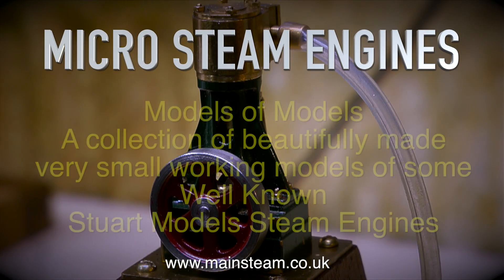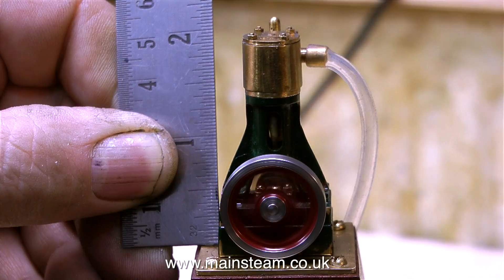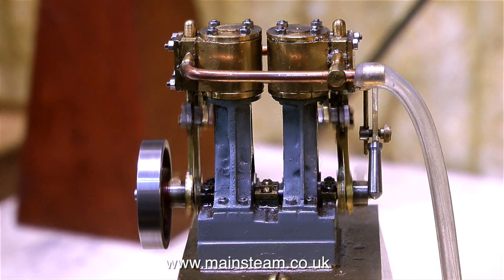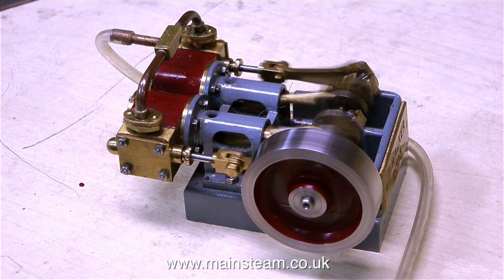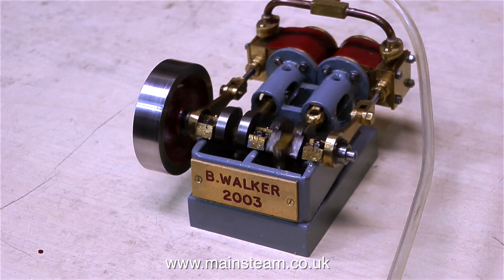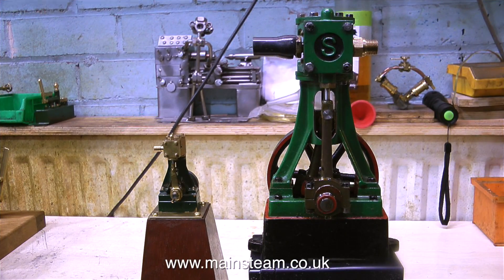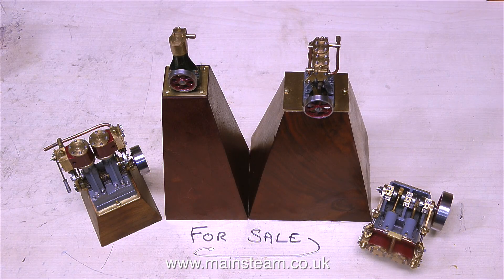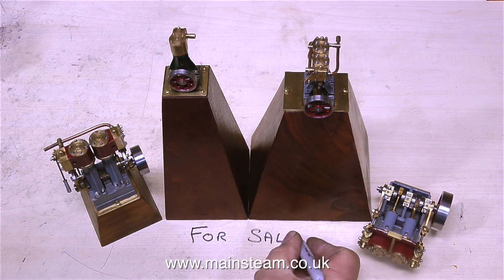A COLLECTION OF MICRO STEAM ENGINES - IN THE WORKSHOP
. ALL NOW SOLD. These are a Collection Of Micro Steam Engines - In The Workshop - all of these remarkable tiny engines which are very small copies of some of the range of Stuart Models steam engines were built by the late Mr. Bernard Walker. Please Note: These are not my engines, they currently belong to a good friend of mine. They are about to go on sale. for further details. Please do not message me regarding these engines. IF YOU WOULD LIKE TO BECOME A PATRON OF MY YOUTUBE CHANNEL, OR EVEN MAKE A SMALL DONATION VIA 'PAYPAL" TO HELP ME MAKE EVEN MORE OF THESE MODEL STEAM TUTORIAL VIDEOS - PLEASE GO